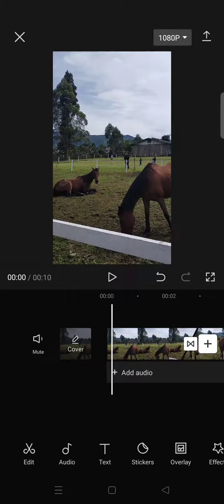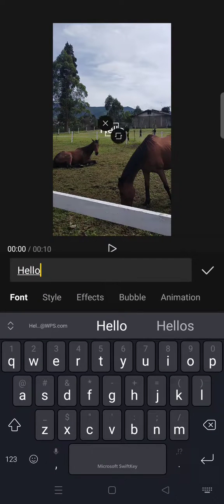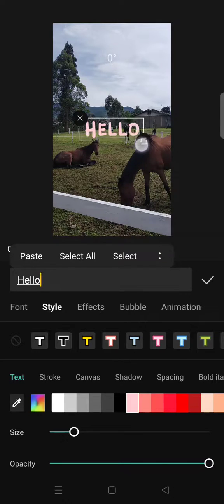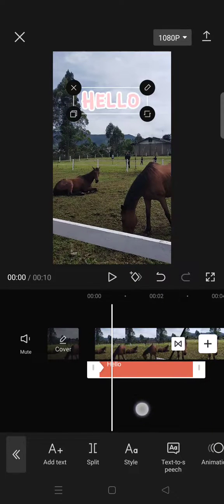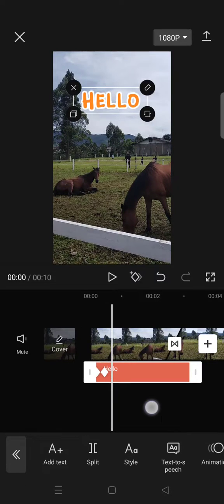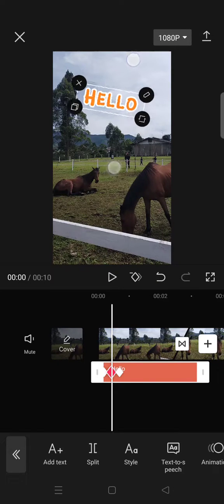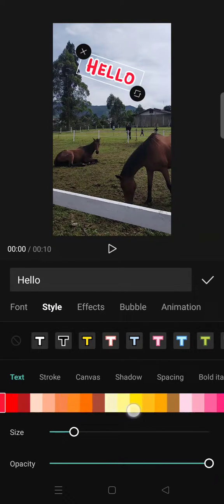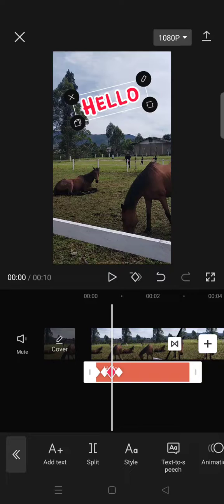How Can You Make a Moving and Color Changing Text in CapCut Using the Keyframes Feature?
Here's how to use a keyframe on CapCut to make a moving and color-changing text